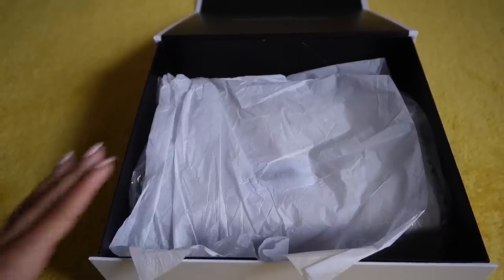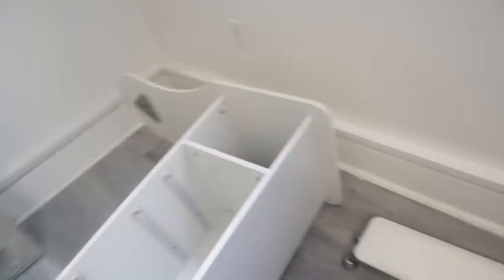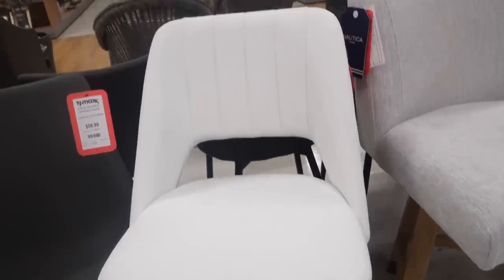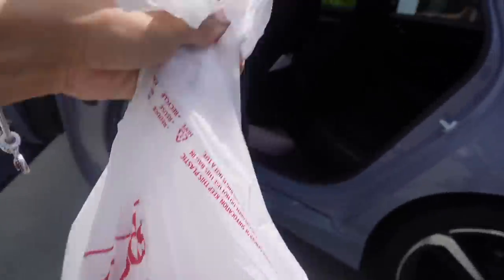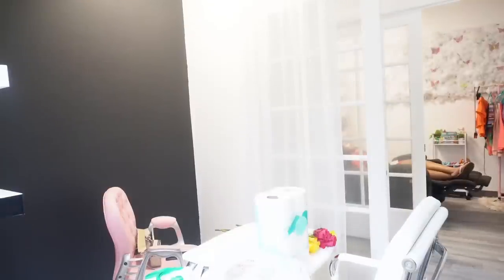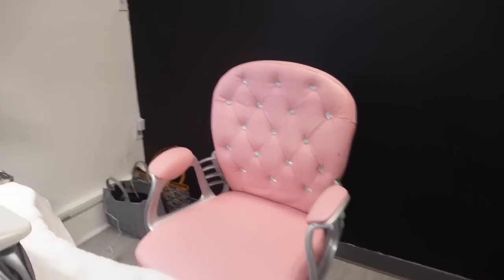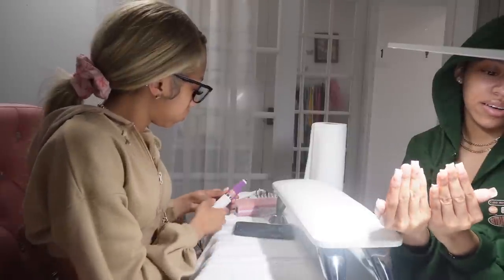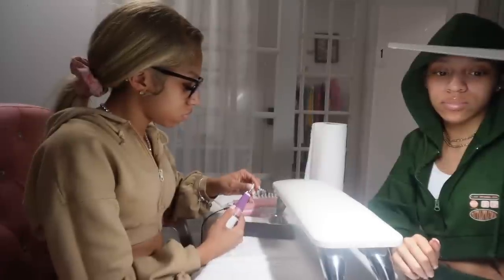Weekend Reset Vlog 006! (Move into my Nail Suite, Target run, Brunch & more)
Age: 18
Birthday: March 18th
Camera used: Sony Zv1 E10
/ iPhone 14